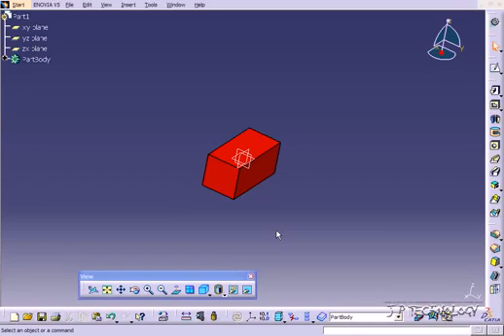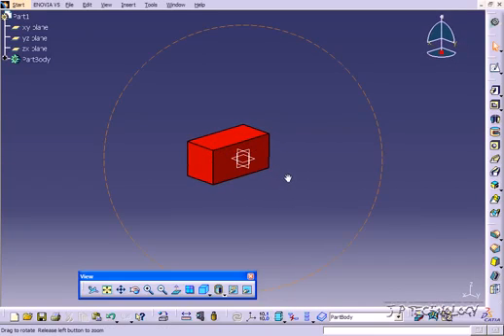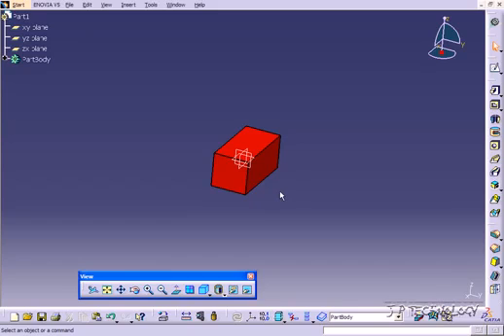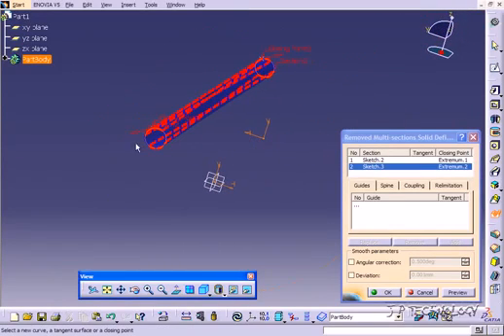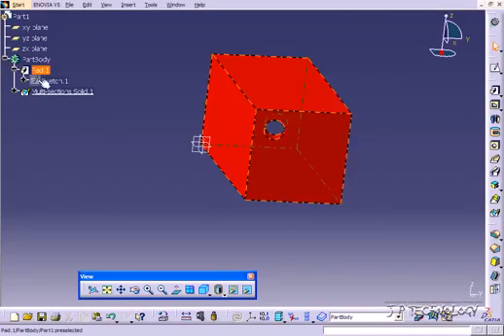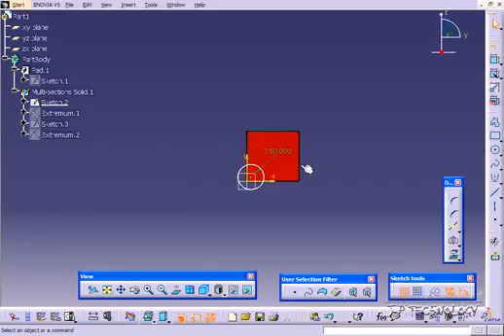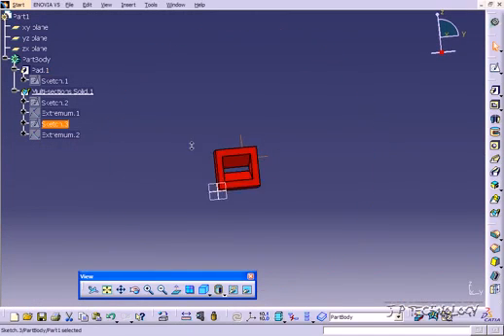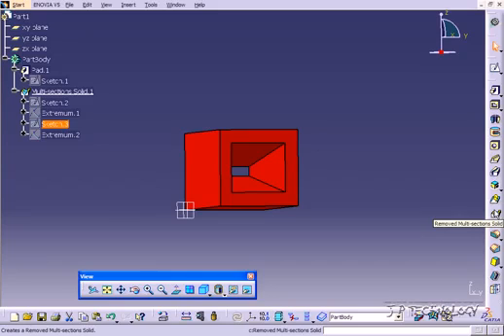Bài 56 Basic Removed Multi Solid - Học CATIA V5 với Thanh Hải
Improve the quality of the profiles (CATIA will generate a seperate surface for each curvature continious profile segment, ratio coupling will map each profiles discontinuities against its neighbours in a ratio of segment length, hence you get lots of unnecessary surface patches) and change the coupling. Do the profiles have the same number of segments? if so vertex coupling would be the easiest. Failing that you could try the tangency or tangency/curvature these will only work if the resultant has the same number of resulting discontinuities. Failing that manually couple the profiles to get the result you want.